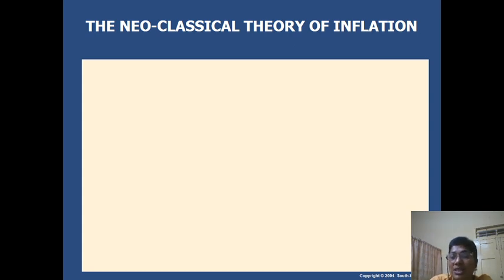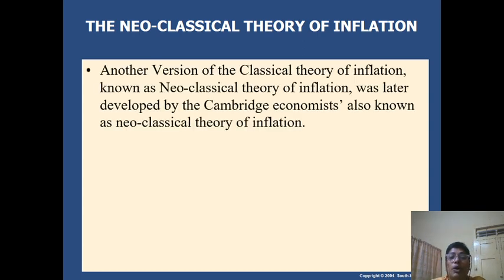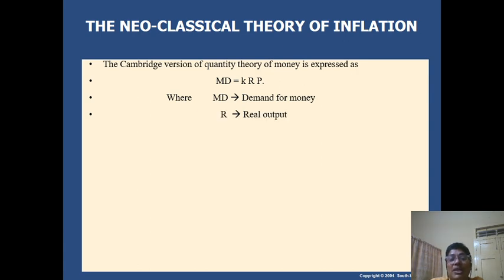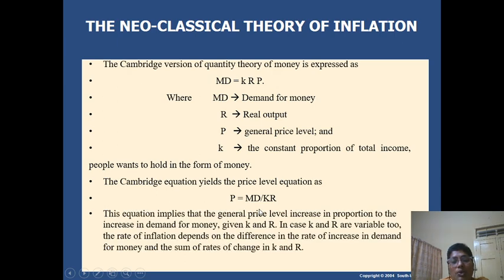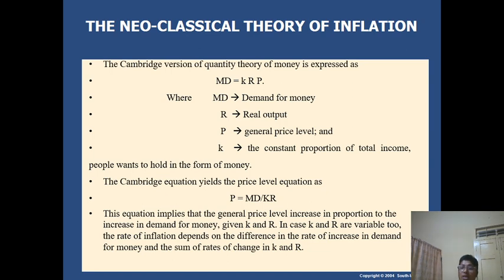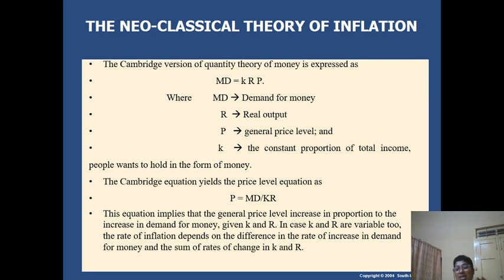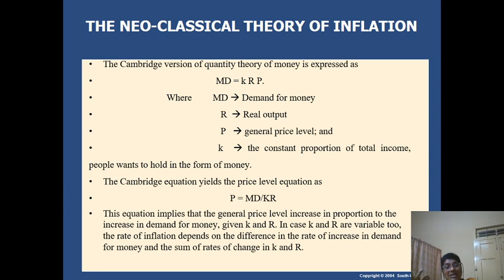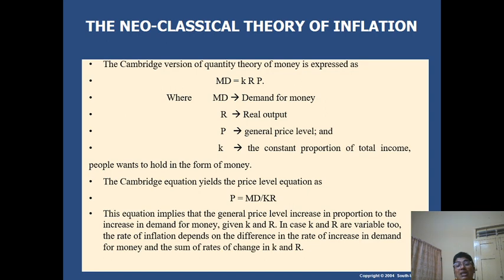Neoclassical theory of inflation